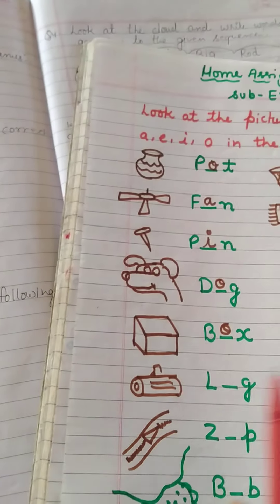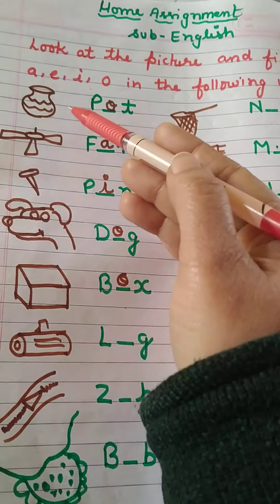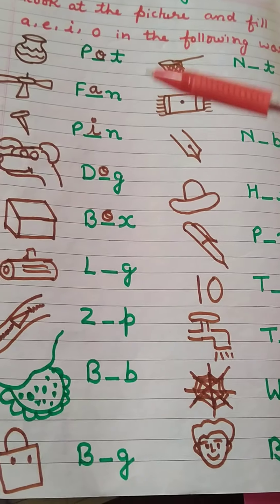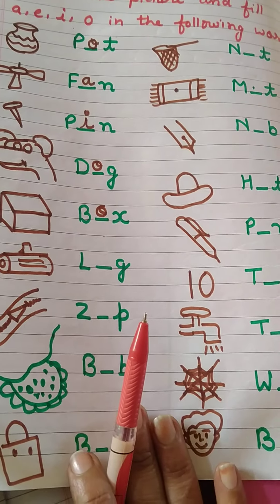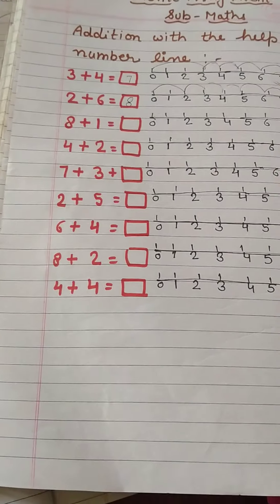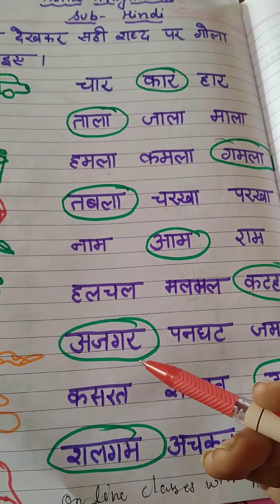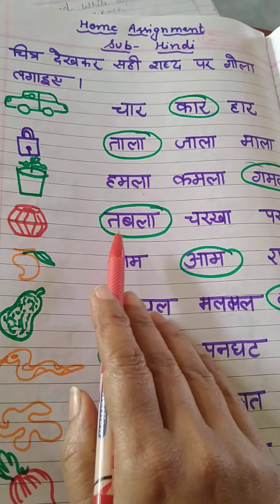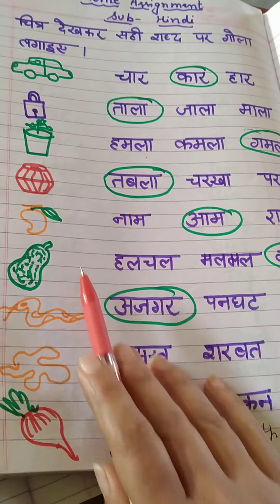class- lkg work